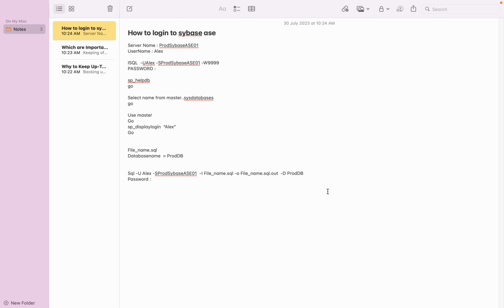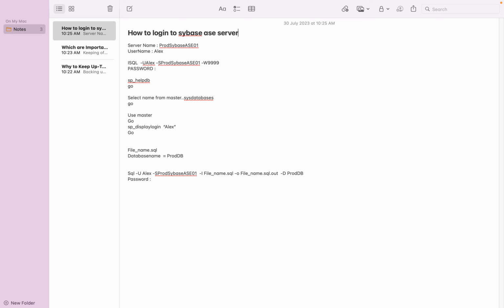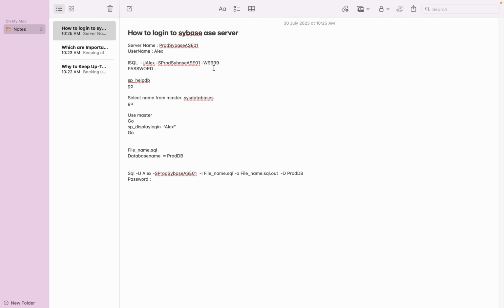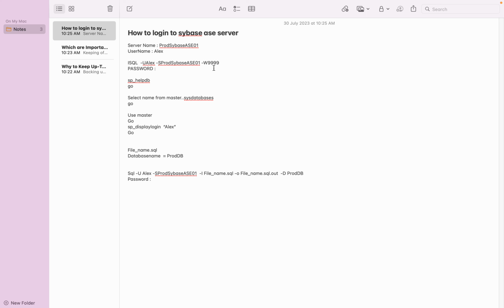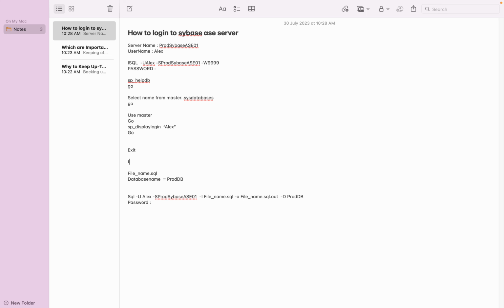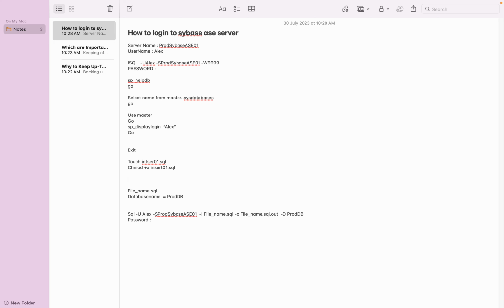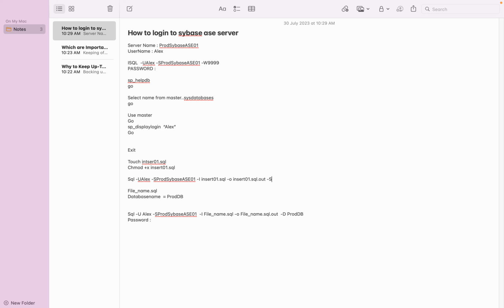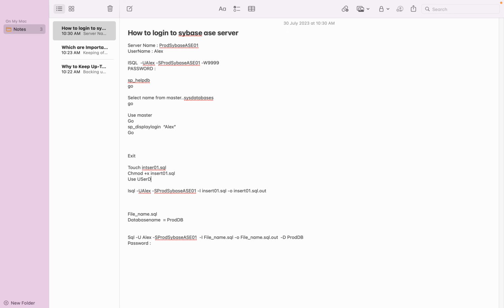Steps to Login in Sybase ASE and Steps to perform DML Deployment. in Sybase ASE